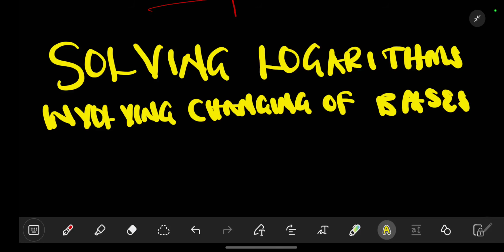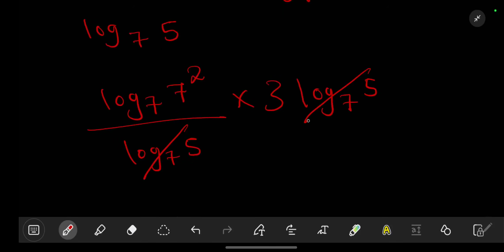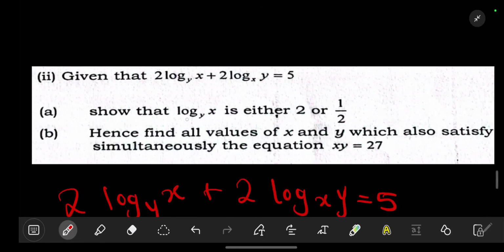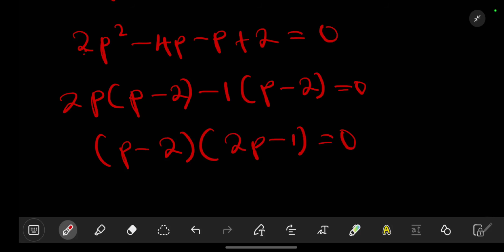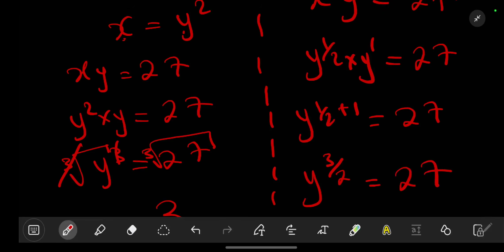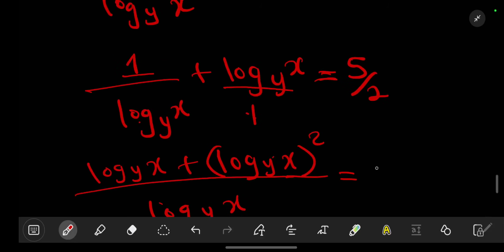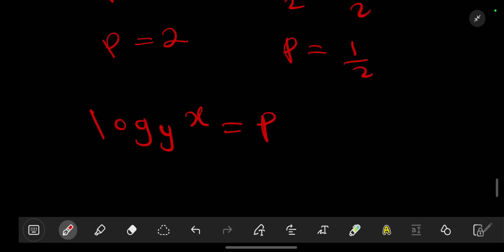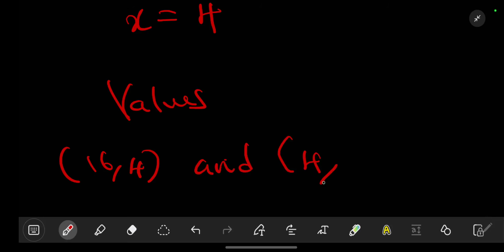Solving Logs by charging bases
SOLVING LOGARITHMS BY CHANGING BASES 📘🔥
Learn how to solve logarithmic equations by changing bases step-by-step. In this video, we simplify difficult logarithms using the change of base formula and solve equations easily using common or natural logarithms.
Topics Covered:
Change of base formula
Solving logarithms with different bases
Converting logs to common logs
Using calculator methods
Key Formula:
Examples Solved:
Perfect for:
High school mathematics
Algebra students
A-Level math
Beginners learning logarithms
Exam preparation